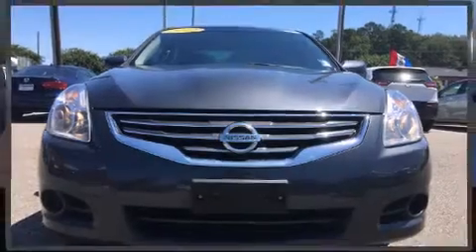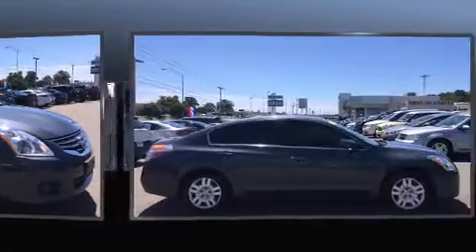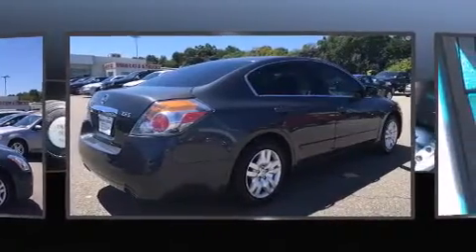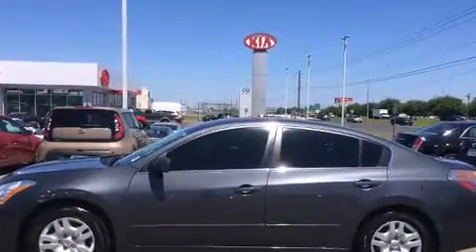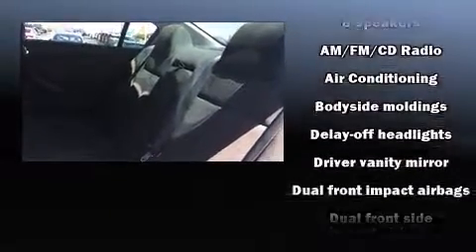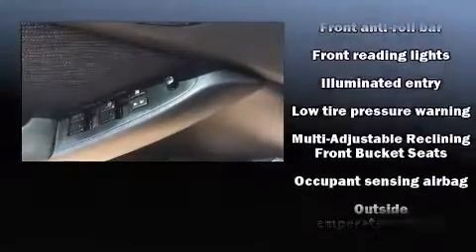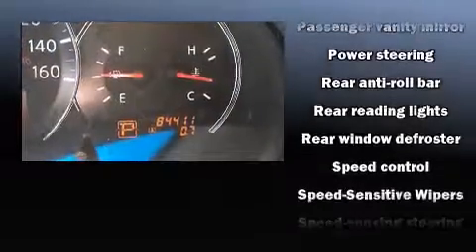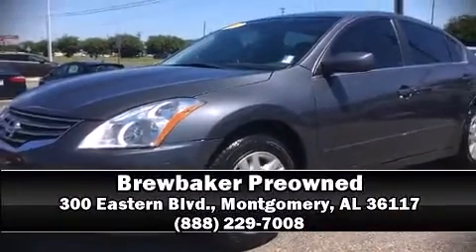2012 Nissan Altima 2.5 S (CVT) in Montgomery, AL 36117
Brewbaker Preowned
300 Eastern Blvd.

Step into the 2012 Nissan Altima. This 4 door, 5 passenger sedan has just over 80,000 miles. Smooth gearshifts are achieved thanks to the 2.5 liter 4 cylinder engine, and for added security, dynamic Stability Control supplements the drivetrain. The following features are included: delay-off headlights, a tachometer, speed sensitive wipers, a trip computer, tilt and telescoping steering wheel, power door mirrors, and a split folding rear seat. Nissan ensures the safety and security of its passengers with equipment such as: dual front impact airbags with occupant sensing airbag, head curtain airbags, traction control, brake assist, anti-whiplash front head restraints, a security system, and 4 wheel disc brakes with ABS. This car was designed with safety in mind, allowing you to drive with even greater assurance. A Carfax history report provides you peace of mind by detailing information related to past owners and service records. Our sales reps are extremely helpful & knowledgeable. They'll work with you to find the right vehicle at a price you can afford. Come on in and take a test drive!